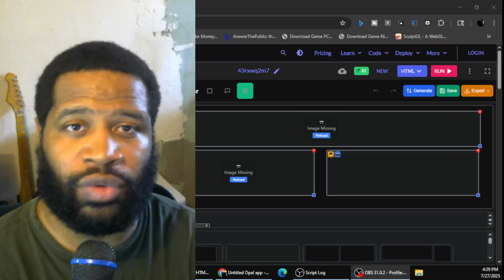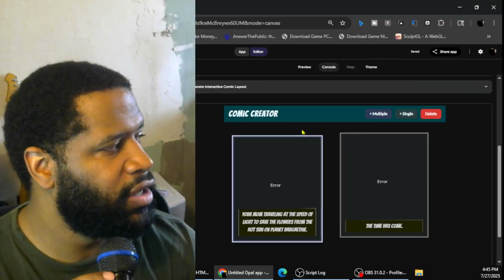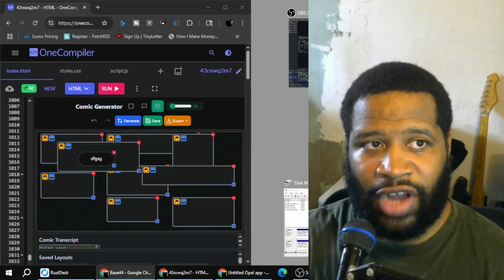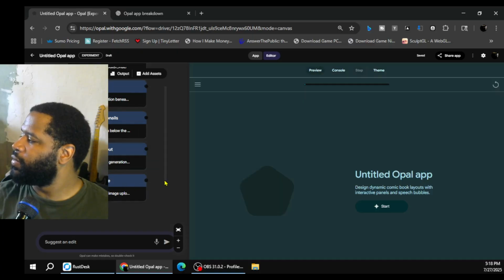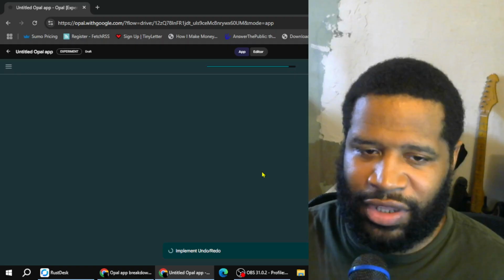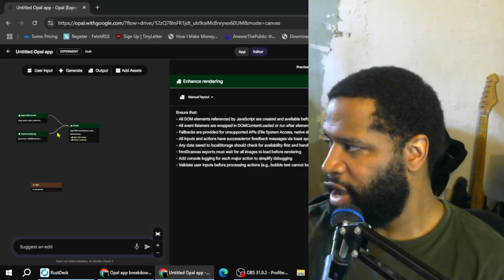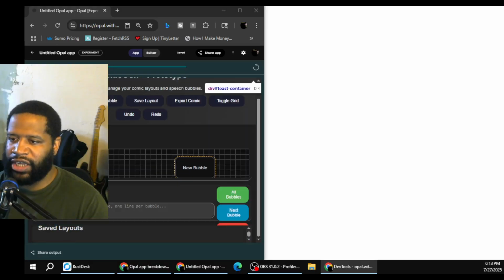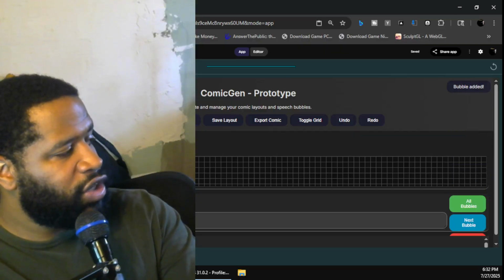The TRUTH | A actually evaluation of OPAL Google’s new Power House Ai | Can it Make You Money?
Now and Days everybody wants to talk like they have something to say and today is no exception.

We're looking over and fully testing whether the hip new ai, Opal, can be a viable option for using ai to make money online.